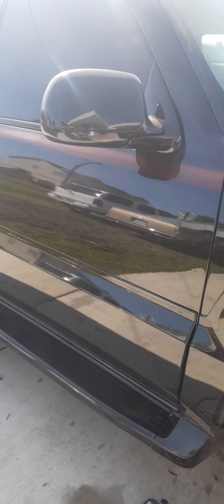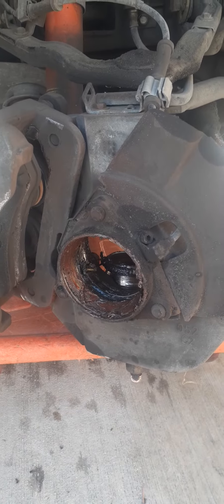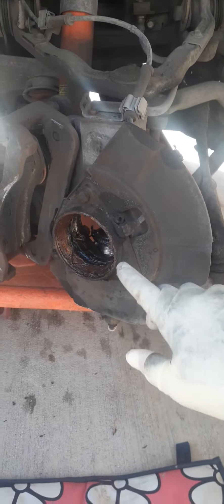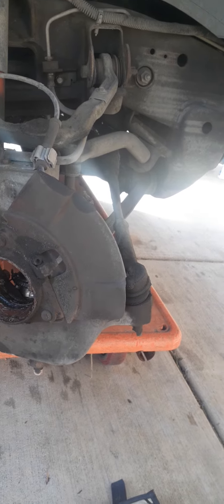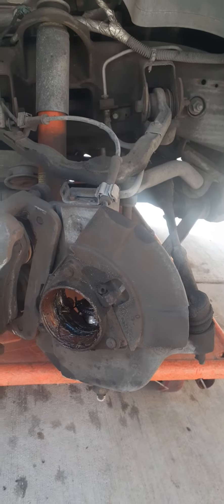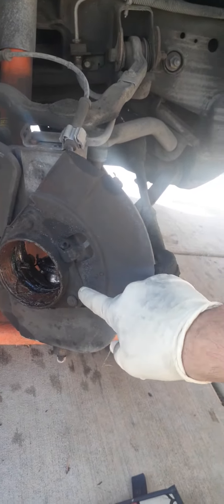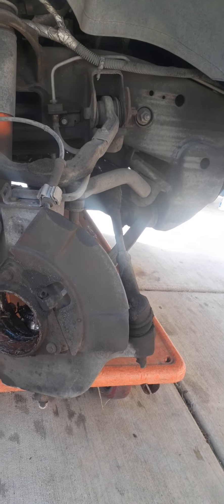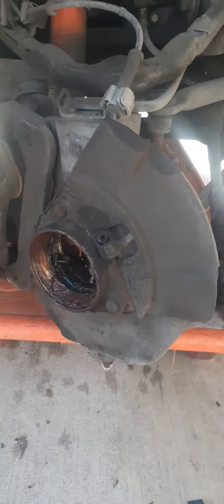02 escalade rwd conversion